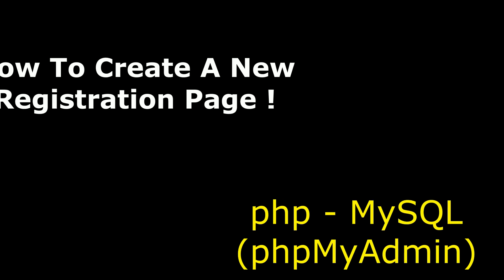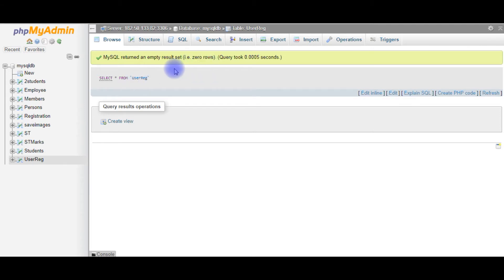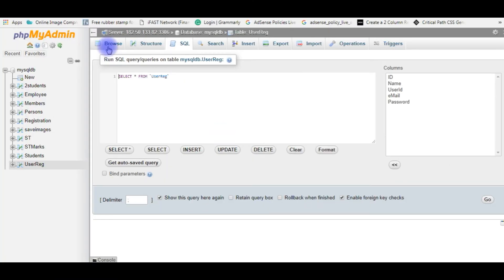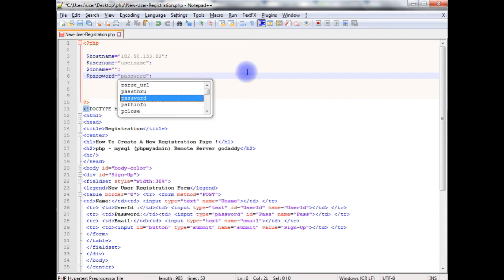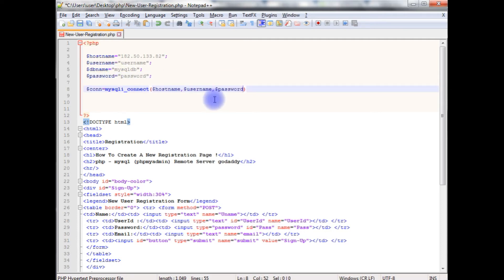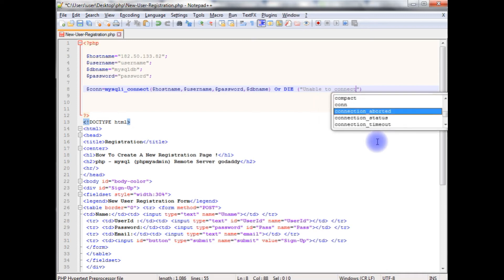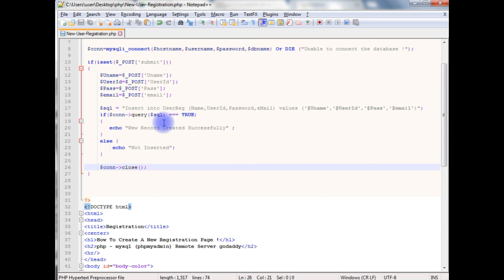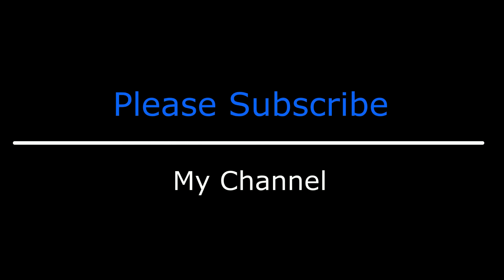PHP insert save HTML Form Data to MySQL (phpmyadmin) database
Insert PHP HTML Form Into MYSQL Insert HTML Form into phpMyadmin Database, first create an HTML form using PHP to capture user inputs. Then, use PHP to connect to the MySQL database via phpMyAdmin. Process the form data in PHP and construct an SQL INSERT query to add the data to the desired database table. Execute the query to insert the form data. Ensure proper validation and security measures to prevent SQL injection. Lastly, display relevant messages to the user upon successful submission or errors in the insertion process.

HTML FORM Insert using pdo objects

To insert PHP HTML form data into MySQL using PDO, create a form with input fields matching the database columns. In the PHP script, connect using PDO, prepare an INSERT query with placeholders, bind form values, and execute. This enhances security by preventing SQL injection. After form submission, PHP processes inputs and inserts data into MySQL table using PDO, promoting secure and efficient data handling.

HTML FORM save using mysqli

To insert PHP HTML form data into MySQL using mysqli, first, create a form with desired input fields. In PHP, retrieve form inputs using $_POST, establish a mysqli connection, prepare an SQL INSERT statement with placeholders, bind values, and execute. Handle potential errors and ensure secure data handling practices like prepared statements to prevent SQL injection. Finally, close the connection after successful insertion.

create a PHP registration form and insert new user details into phpmyadmin for MySQL remote database